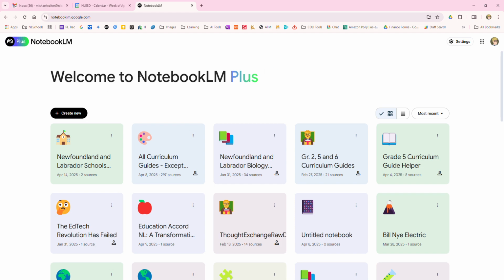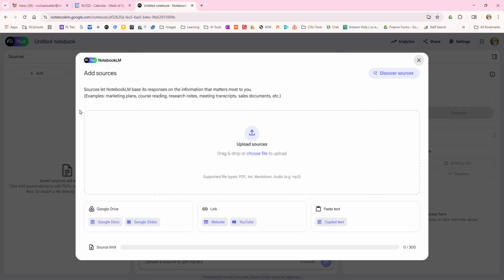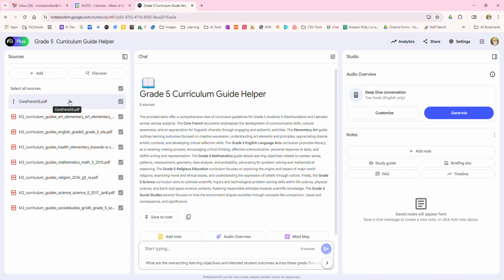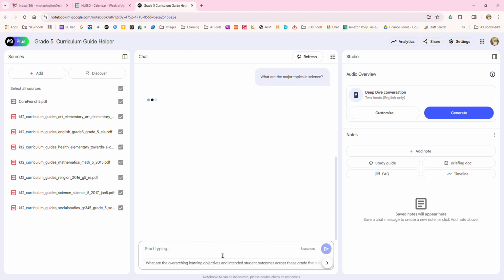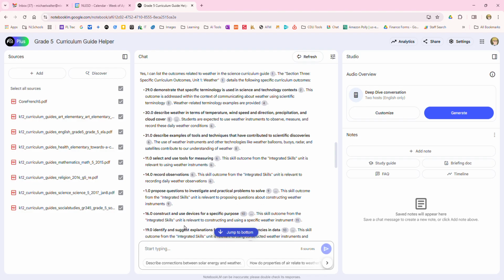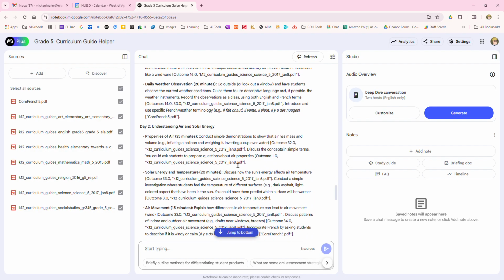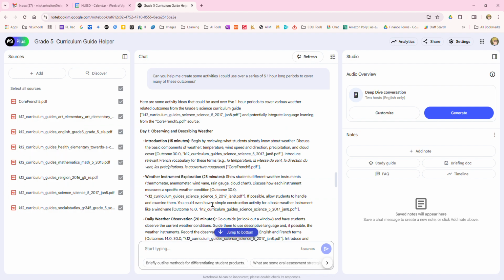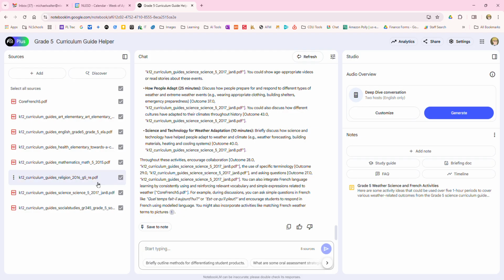Tiny Introduction to NotebookLM for Teacher Librarians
Tiny Introduction to NotebookLM   for Teacher Librarians at NLSchools